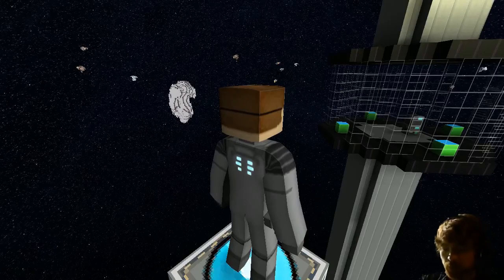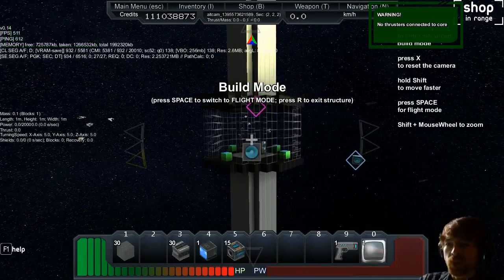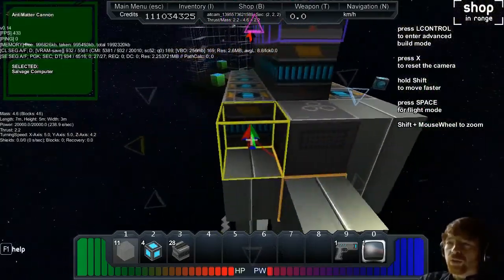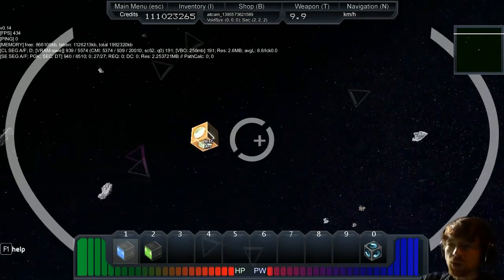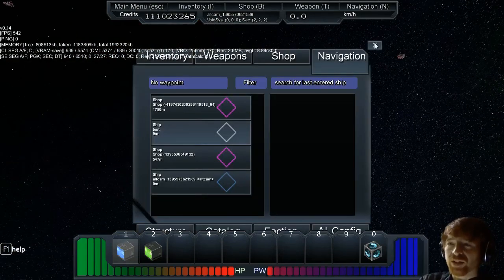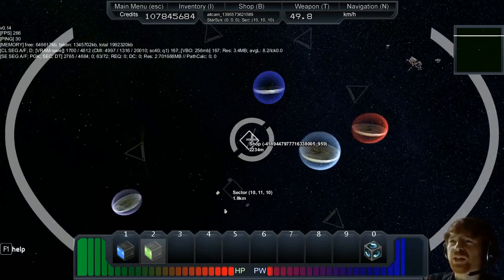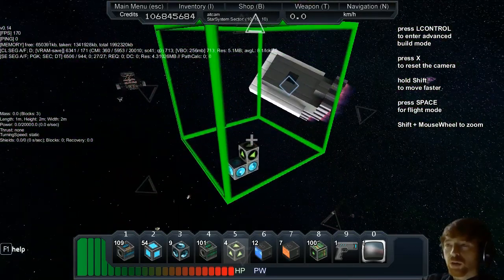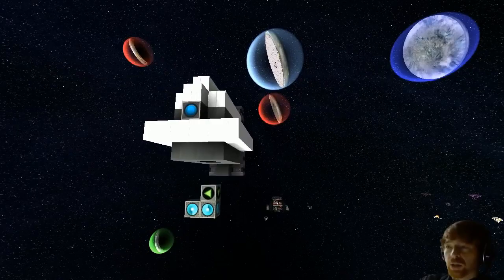Starmade Ep767: Starmade 101 - New Player Guide pt 1